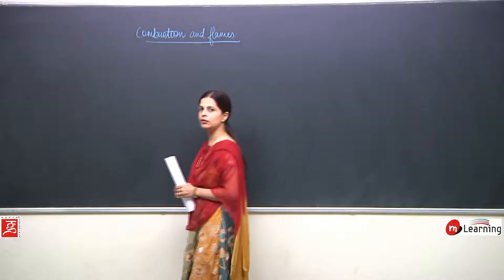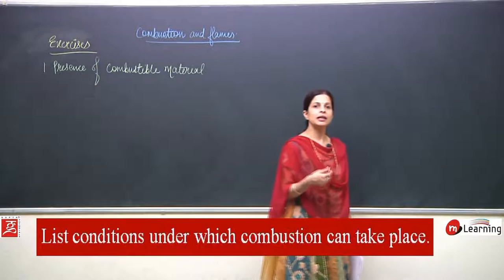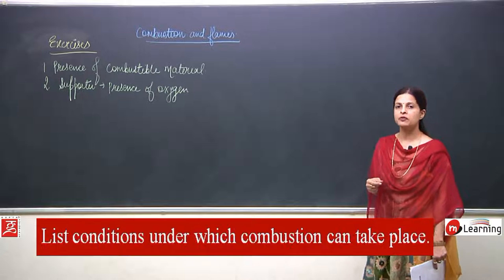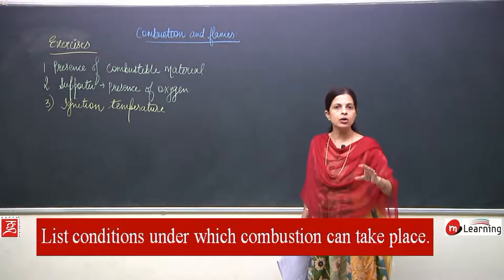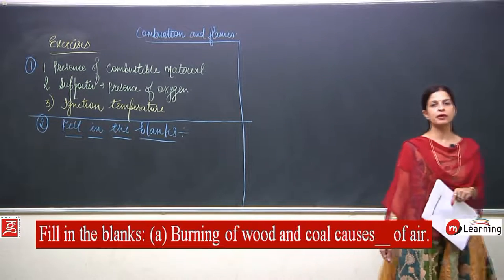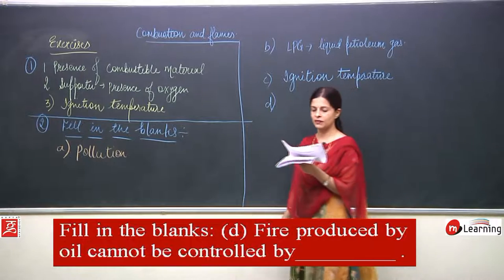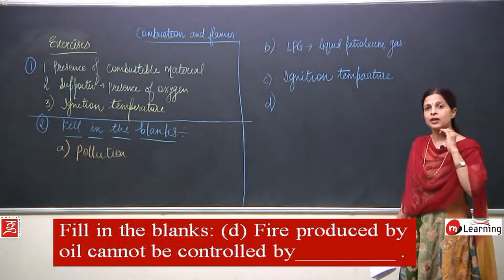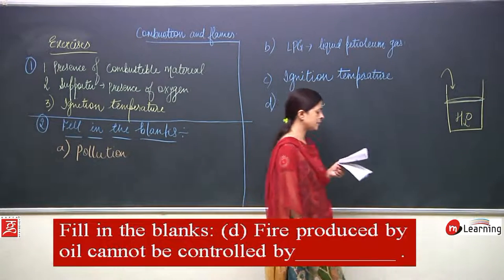Combustion & Flames for Class 8th - 09/10